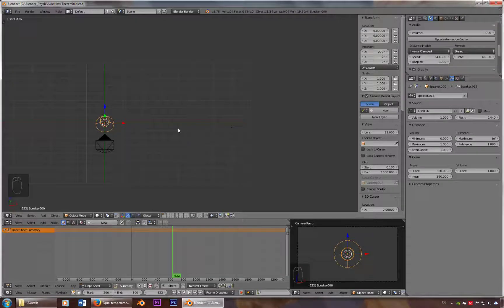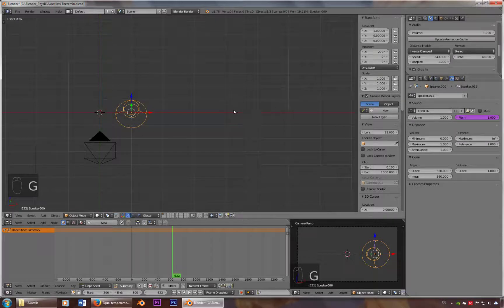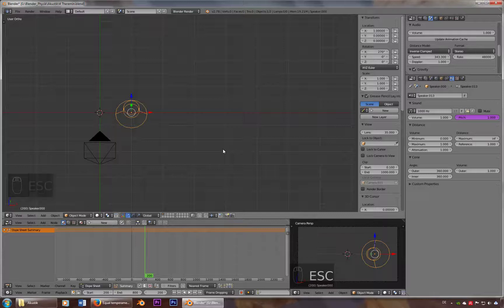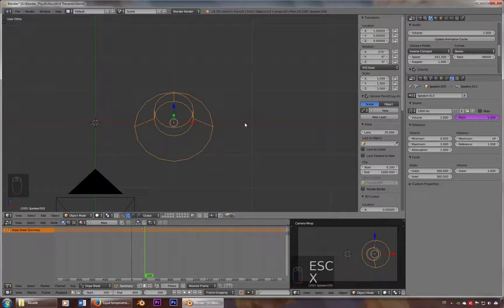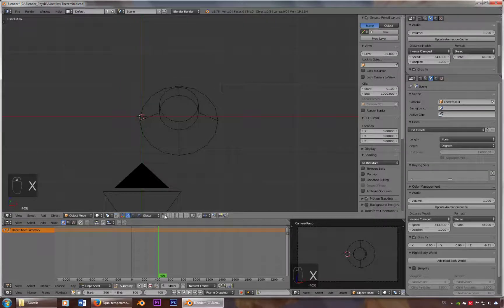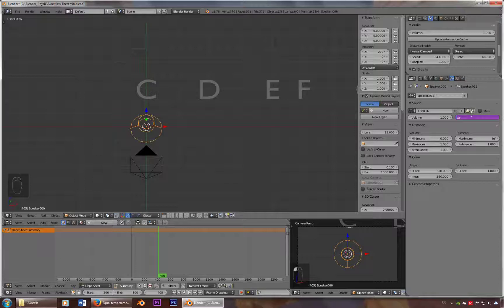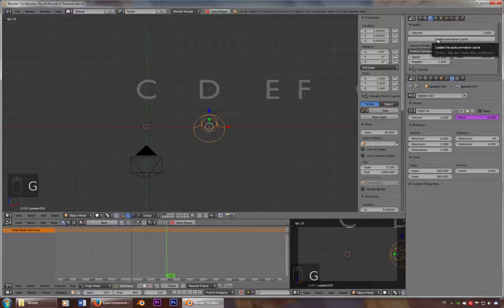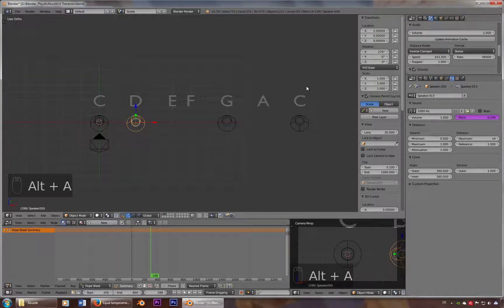Use Blender as a Frequency Generator - Part 2 (Drivers)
Use Blender as a Frequency Generator with Drivers.
Much quicker to get a Cmajor scale